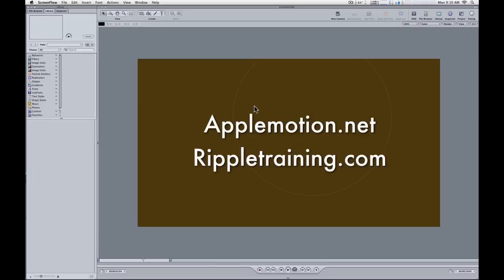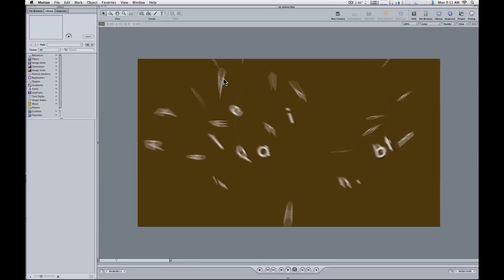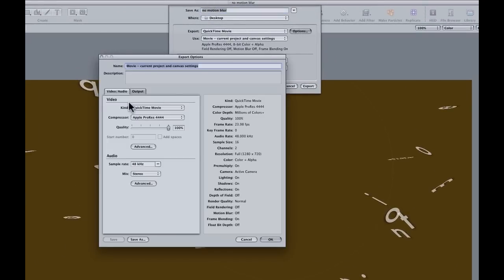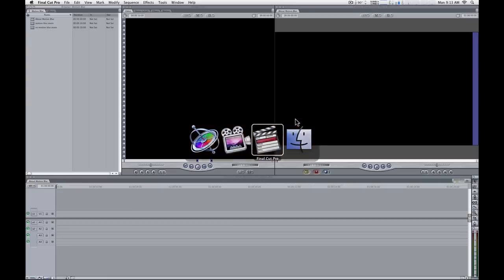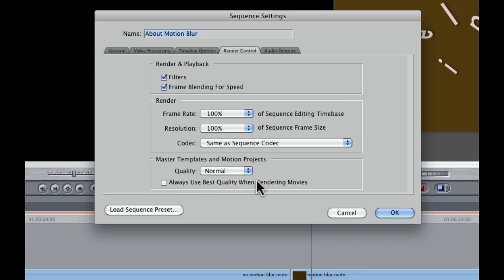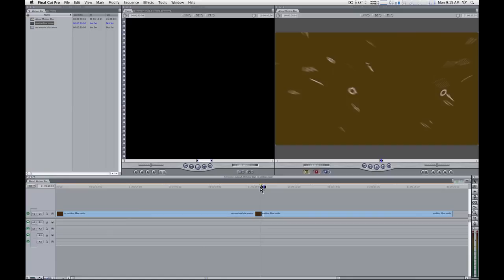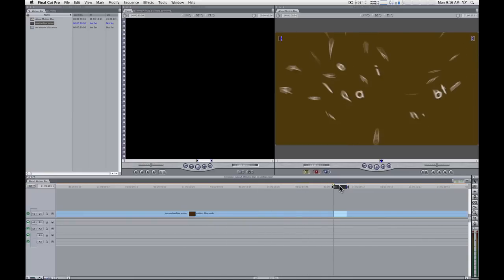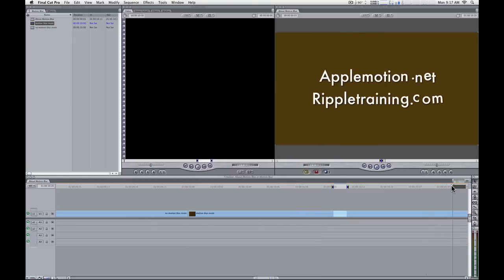Mark Spencer's Motion Tip: Motion Blur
Don't see any motion blur when you put your Motion project into Final Cut Pro? Here's why and how to fix it.